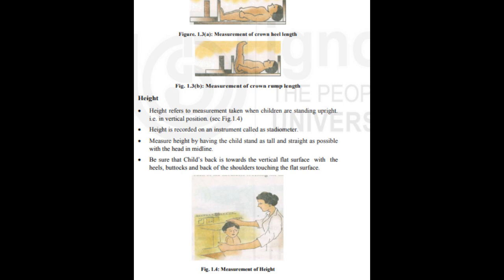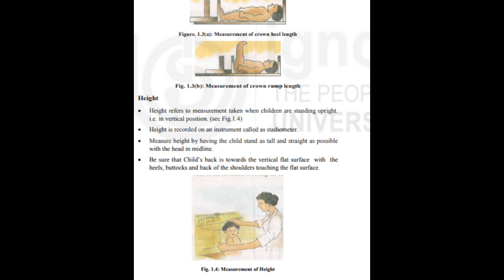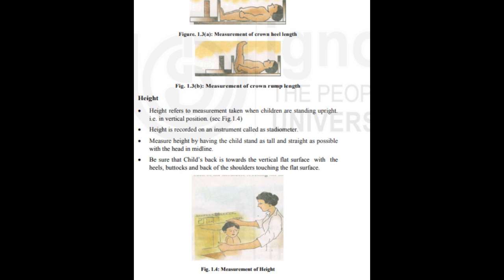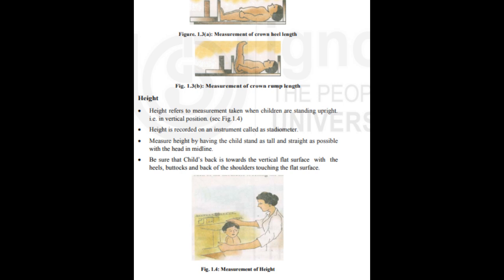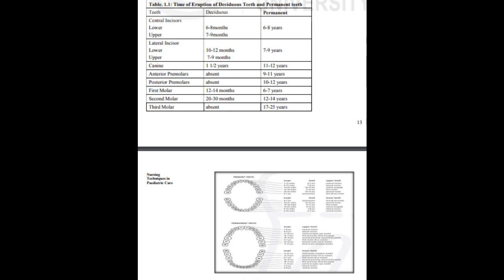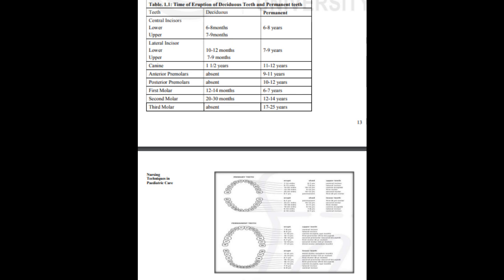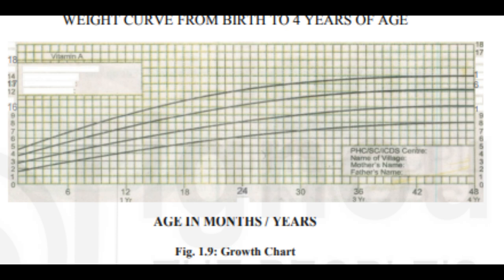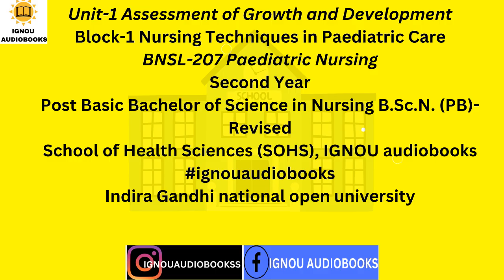Assessment of Growth and Development, Unit-1 Block-1 BNSL 207 2ND YR BSCNPB SOHS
Unit-1 Assessment of Growth and Development
Block-1 Nursing Techniques in Paediatric Care
BNSL-207 Paediatric Nursing
Second Year
Post Basic Bachelor of Science in Nursing B.Sc.N. (PB)-Revised